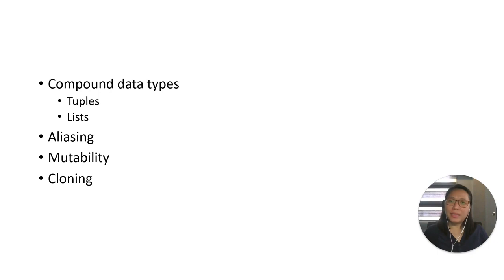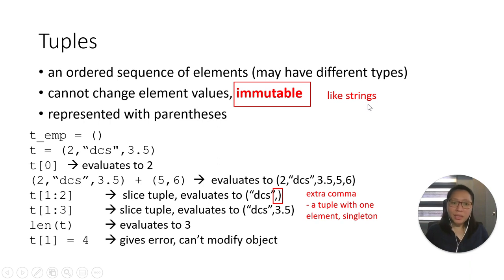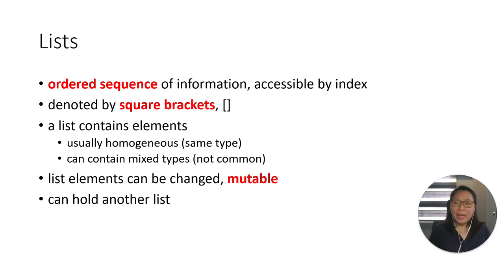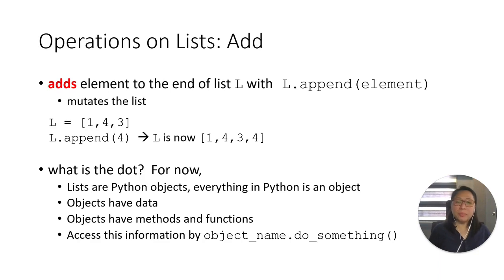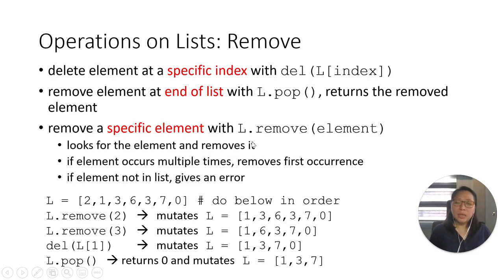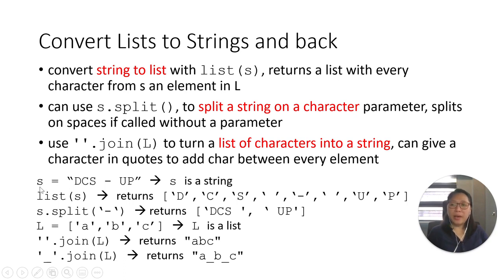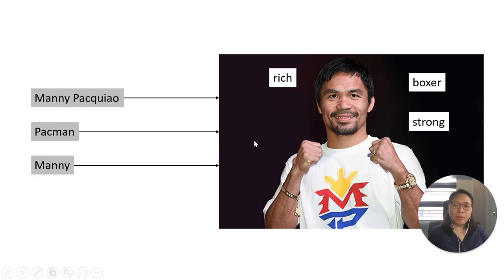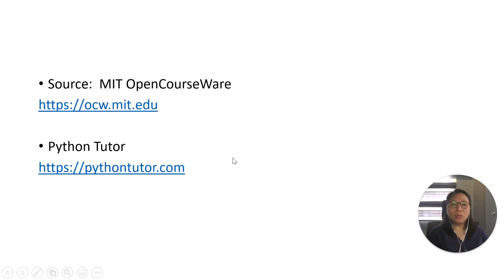CS 11 Lesson 9 Tuples and Lists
Lesson 9 Tuples and Lists